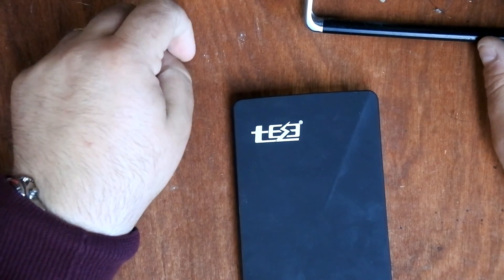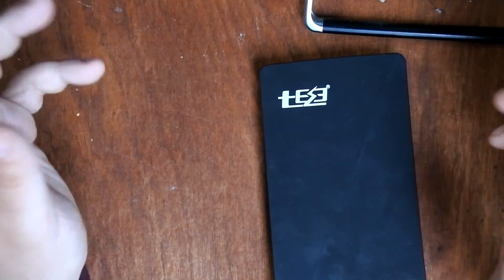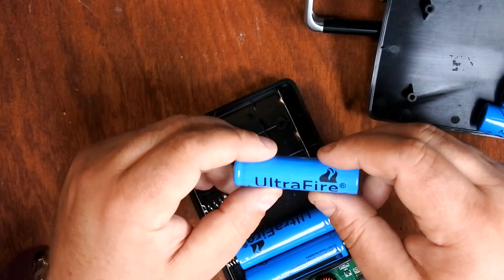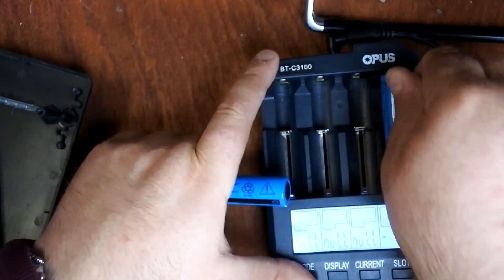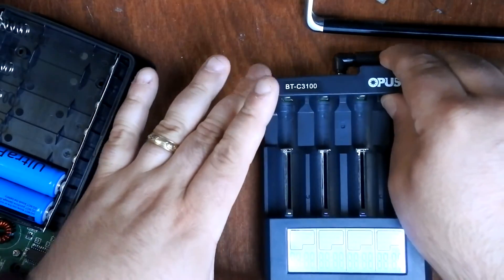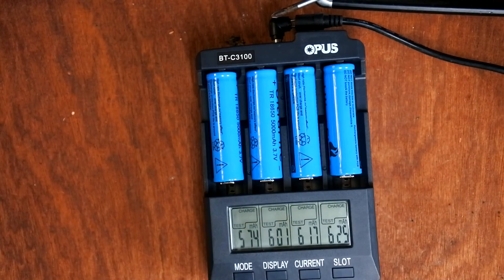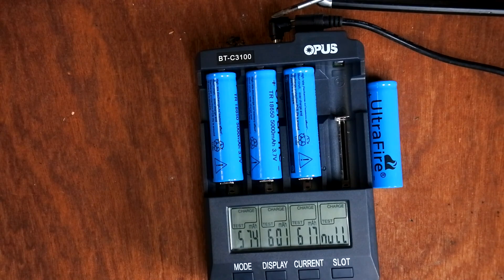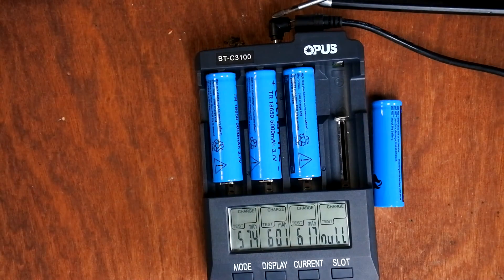Rip-off Ultrafire 18650 Batteries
So these 18650 LiIon Ultrafire batteries claim to have a capacity 5000mAh, but tests reveal they have just a tenth of that.

But they were cheap, very cheap, so I knew what I was getting. I'd classify them as a sort of rip-off as you should not expect to buy 6 5000mAh batteries for just $8.00 of eBay.